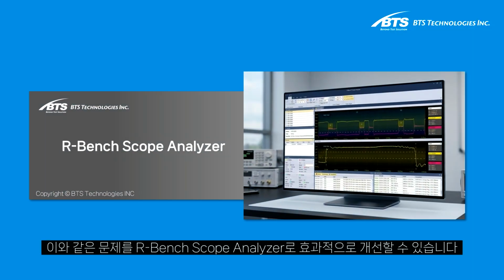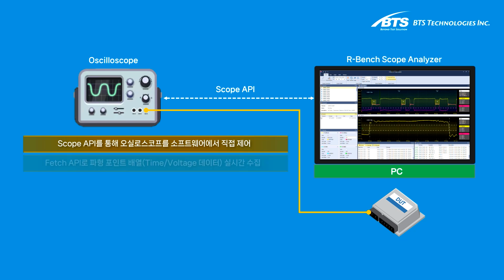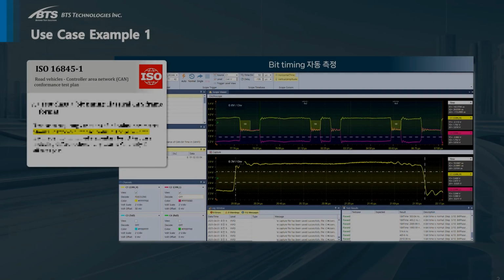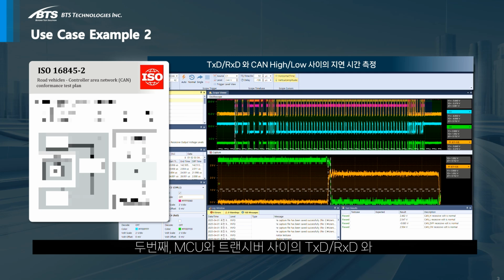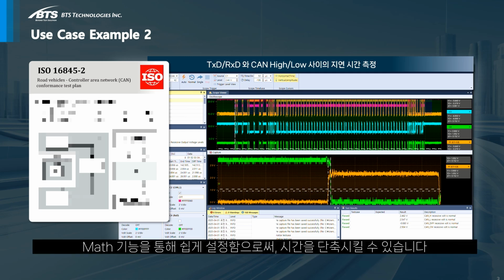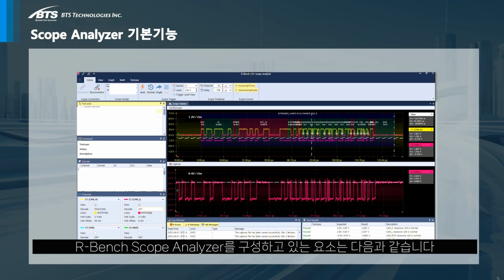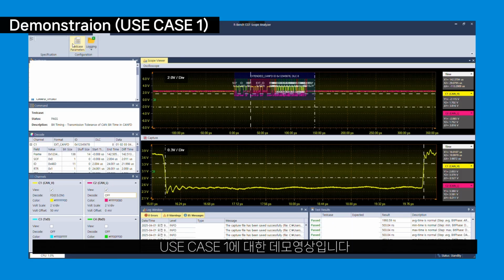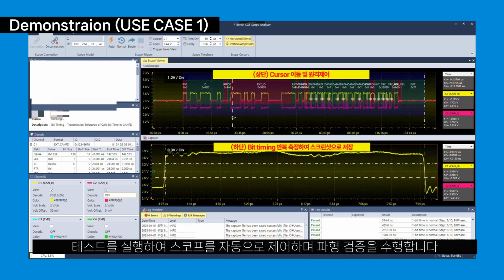CAN FD Physical layer automated testing solution (CAN FD 물리계층 자동화 테스트 솔루션) - R-BENCH ScopeAnalyzer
R-BENCH Scope Analyzer is a solution that supports automated validation of the physical layer in CAN FD communication.
In addition to the automotive domain, it can also be applied to any field that requires automated verification through oscilloscope control.

🛠️ We specialized in :
✅ xEV Component Testing
✅ ADAS Component Testing
✅ Connectivity Device & Service Testing
✅ Photovoltaic Solar System Testing
✅ In-Vehicle Network Testing
✅ Automotive Cyber security